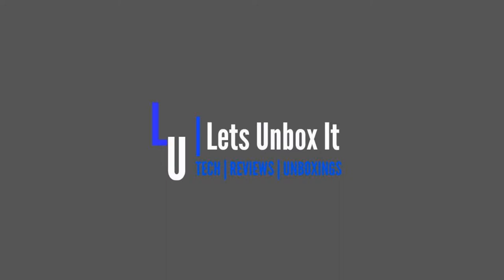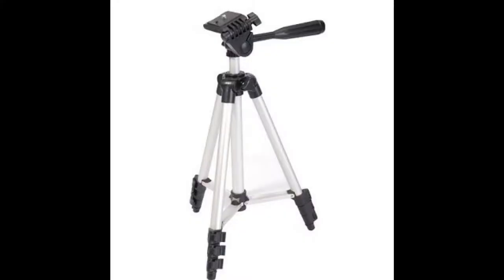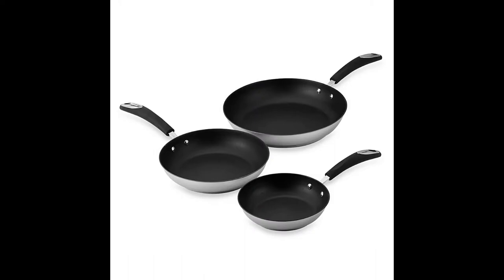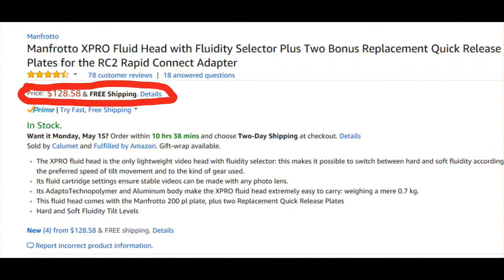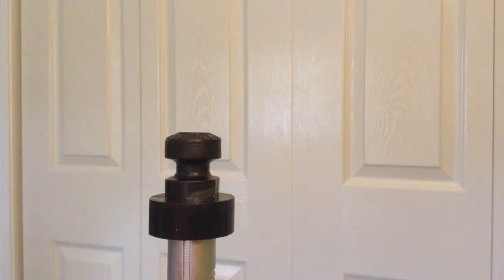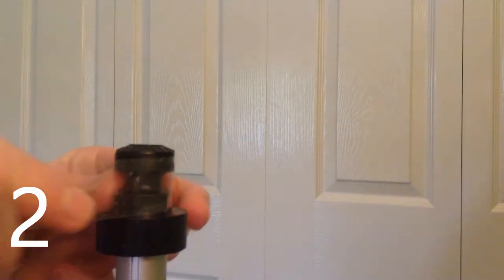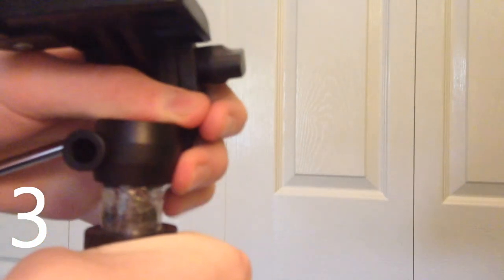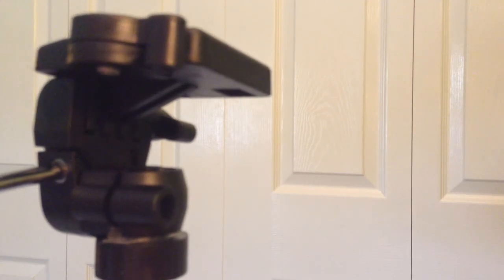How to make your CRAPPY tripod into a FLUID HEAD for FREE!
I am Nate Hartley the founder and owner of this tech review channel .Here you will find tech reviews, hilarious tech pranks and product  unboxings as suggested in the name of the channel.
From all your friends at LETS UNBOX IT.

IF YOU MADE THIS FAR DOWN IN THE DESCRIPTION YOU ARE AWESOME AND SHOULD DESERVE SOMETHING...sadly I have nothing to give you so just watch and enjoy the video.

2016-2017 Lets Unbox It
The content and title of this YouTube channel is protected Under  Trademark and Copyright Law